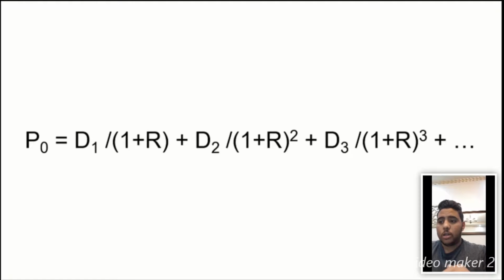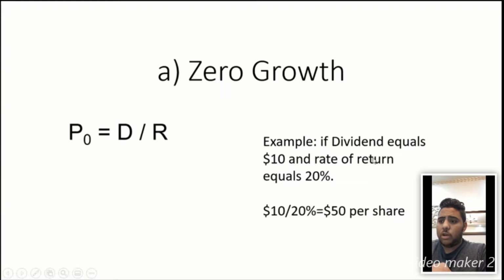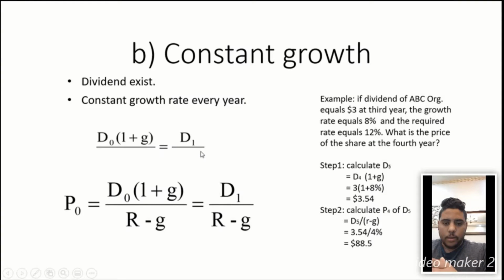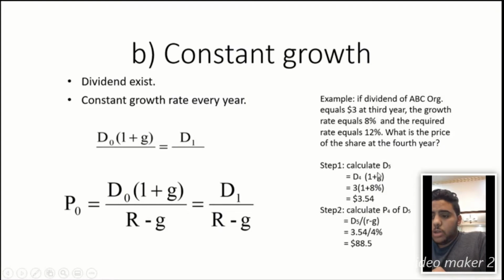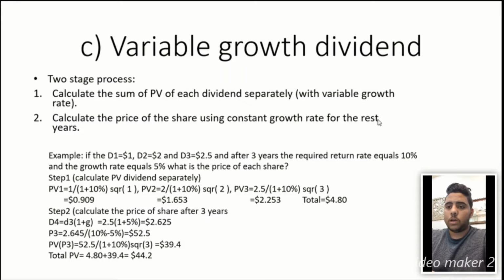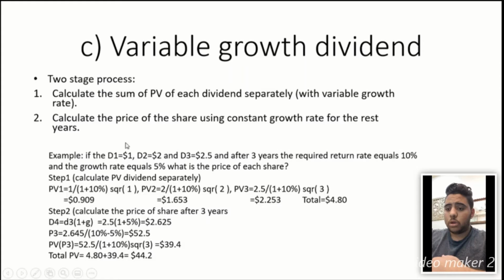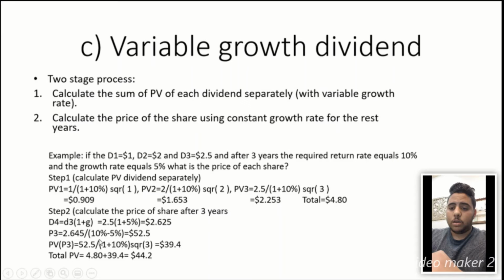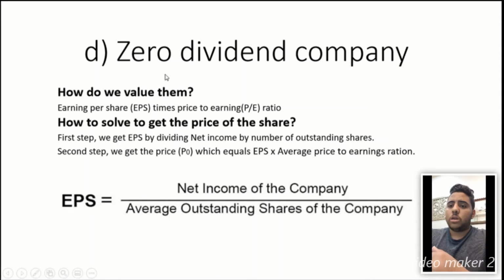finance final 008 video persentation